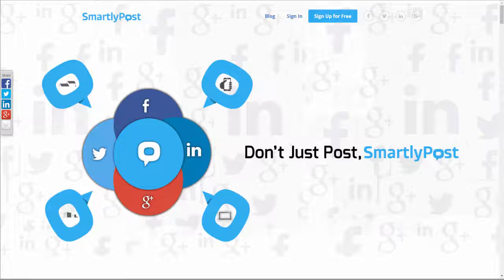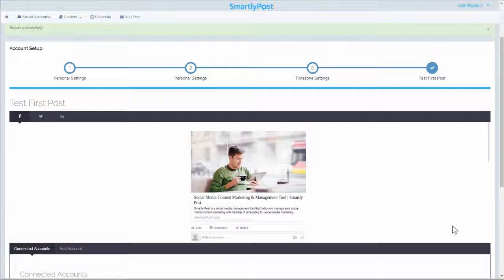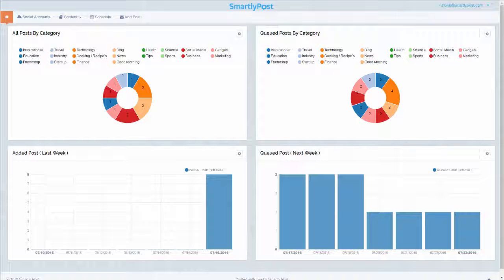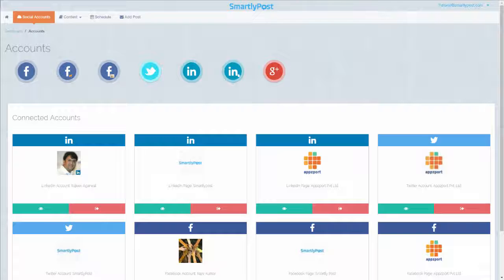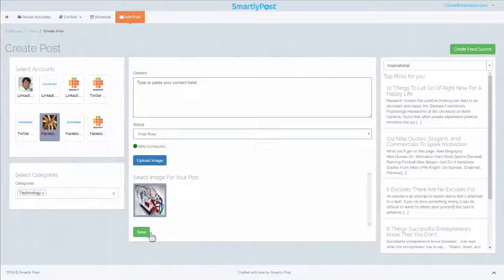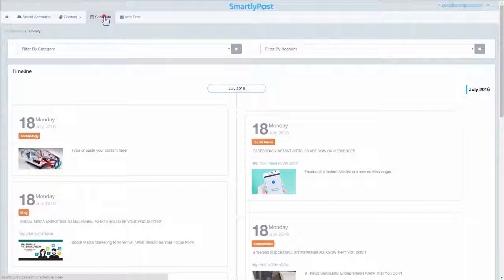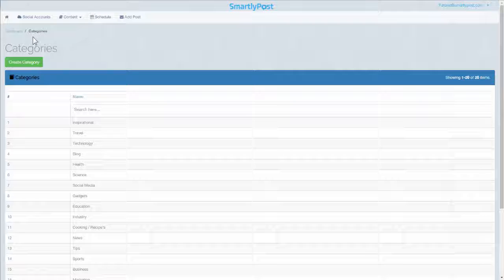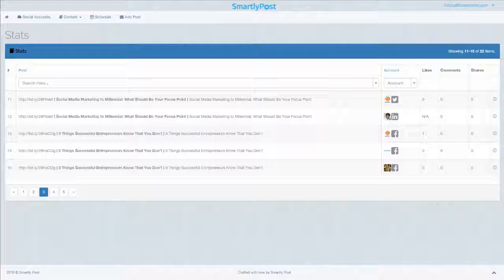SmartlyPost Platform Demo Video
Watch this video tutorial to know how to integrate options and possibilities into your social media scheduler so you don’t have to untimely adjust your marketing decisions. For more about the key features and to learn how to effectively use SmartlyPost to promote your business using this effective social media marketing management tool.